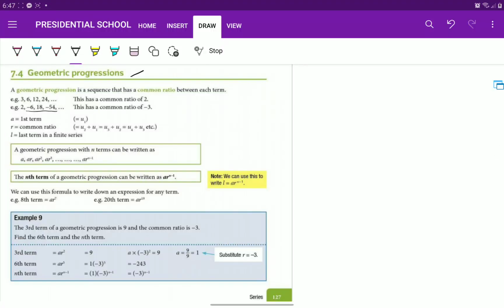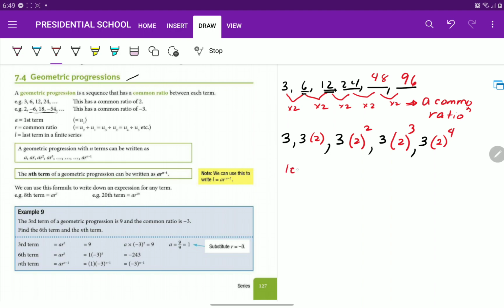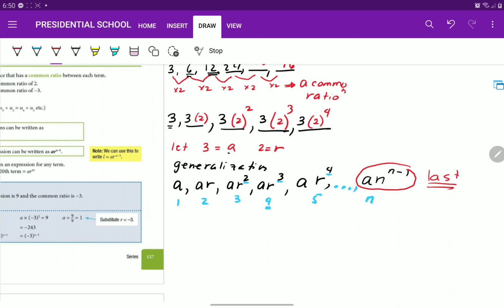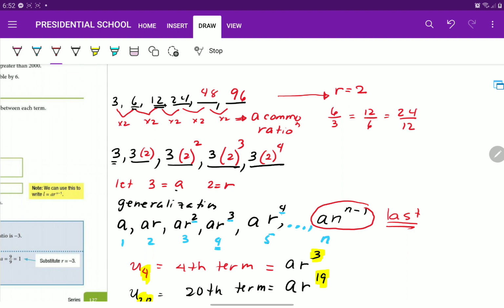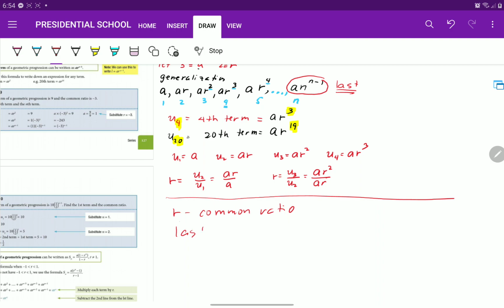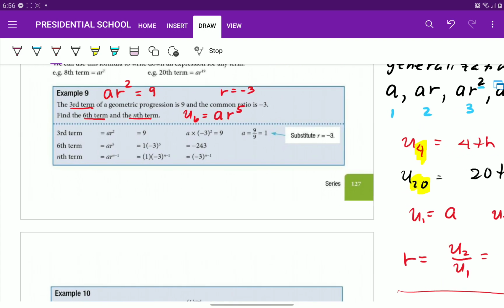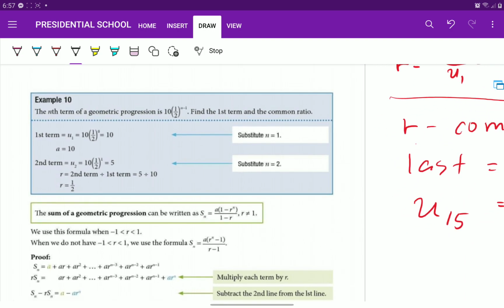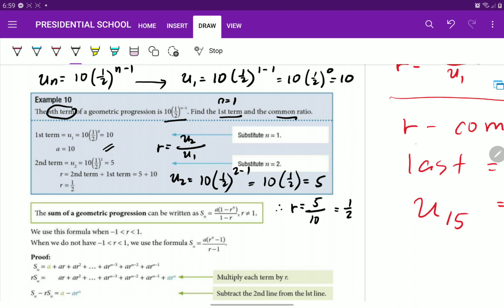Lesson 6: Geometric Progressions (Part 1)